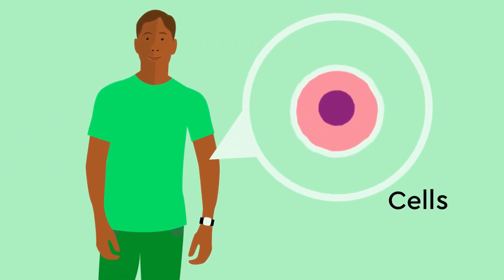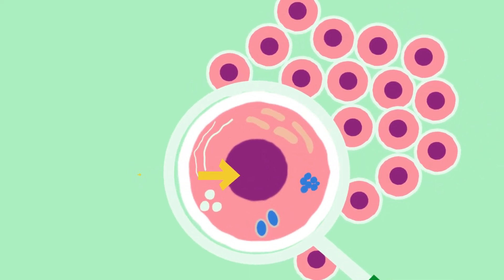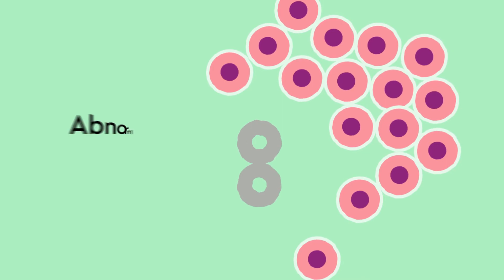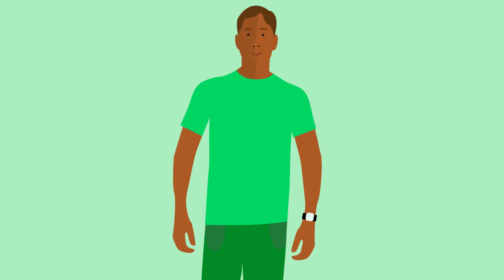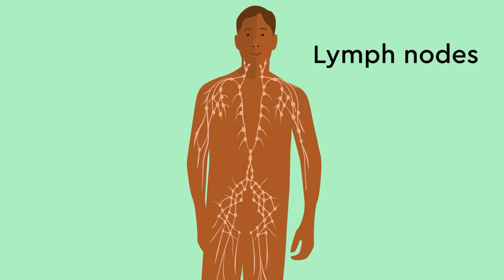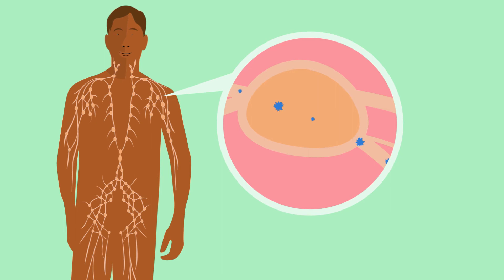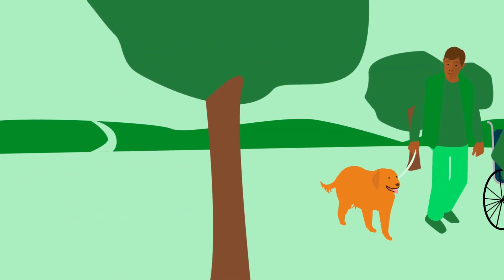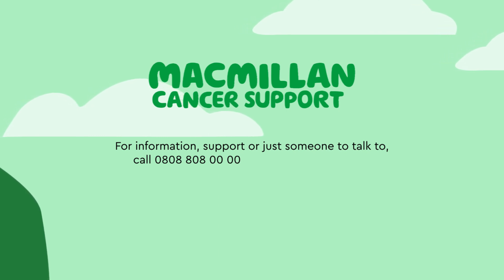What is Cancer? English | Macmillan Cancer Support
What is cancer? This video helps you to understand:
• what cancer is
• how cancer starts
• how the lymphatic system works.
For information, support, or someone to talk to, call Macmillan free on 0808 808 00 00. We are open 7 days a week, 8am to 8pm.